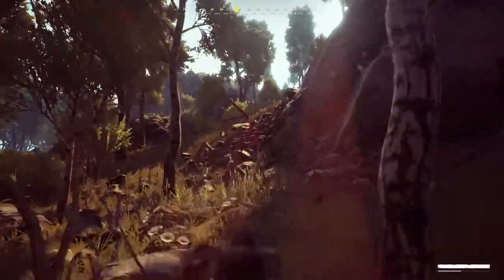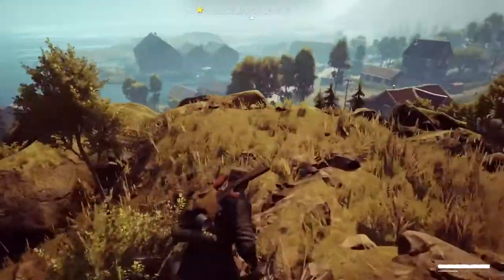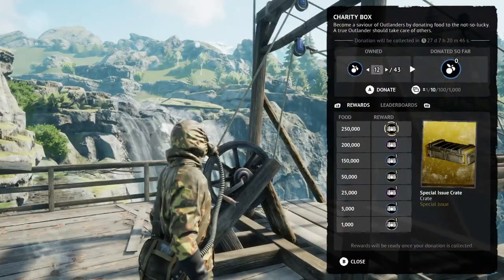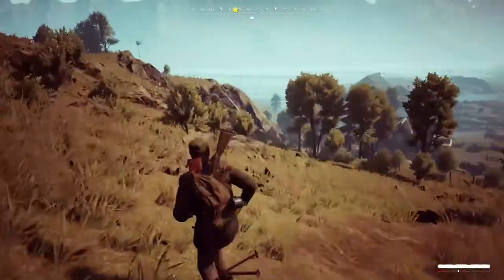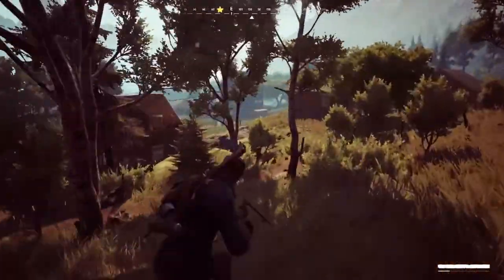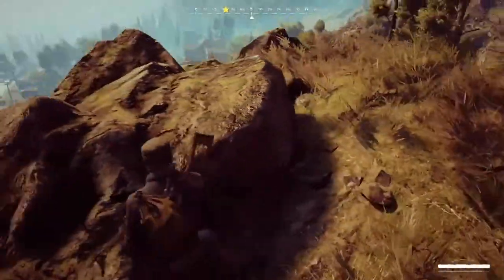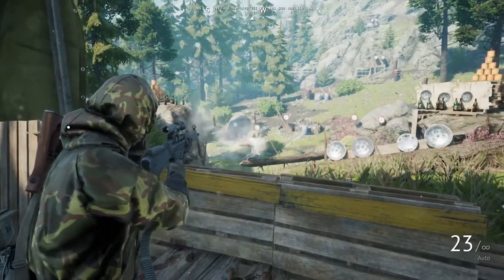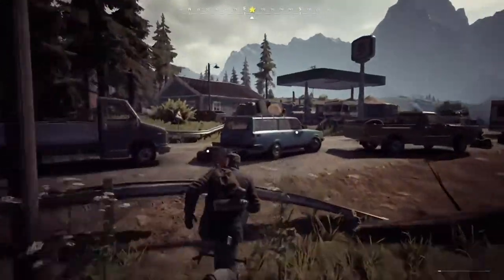Vigor, Update 1.2 Details, New Weapons, Battlepass and Christmas Theme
This video describes what’s new in the 1.2 update, in a video by Boborail